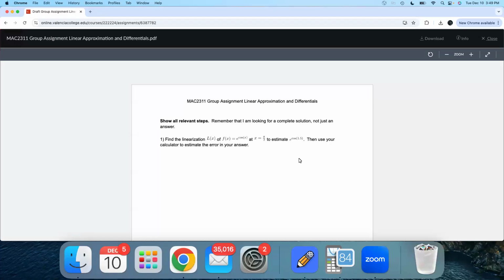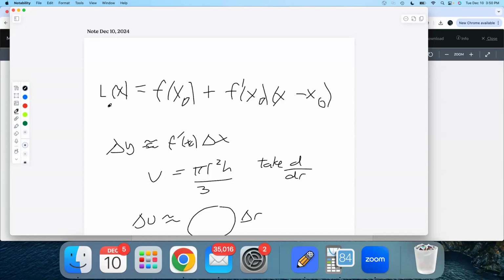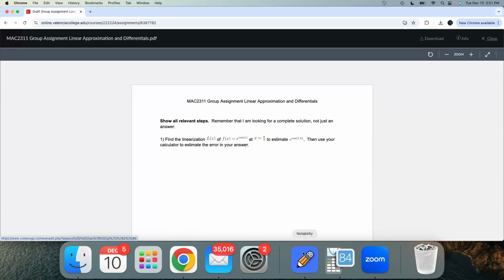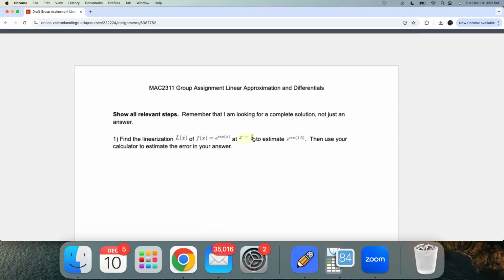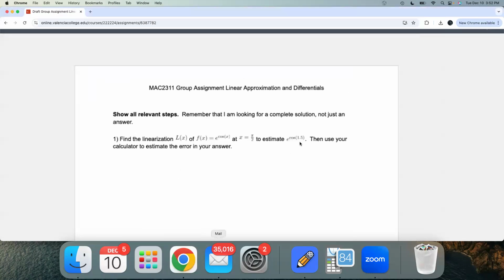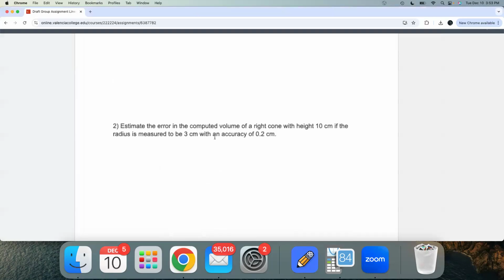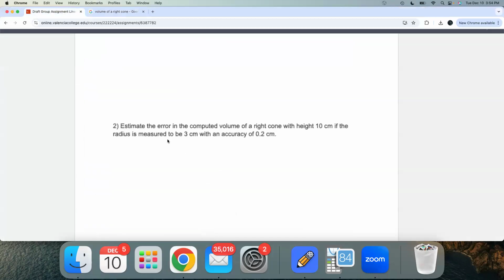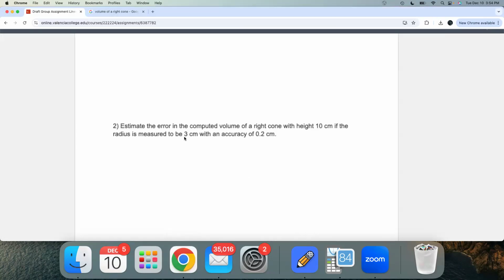Help with Group Assignment Linear Approximation and Differentials